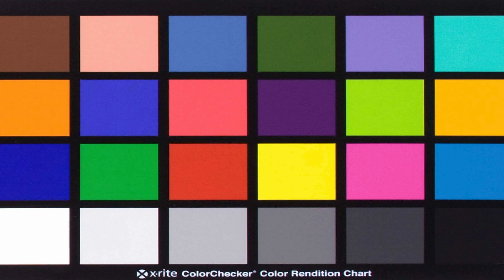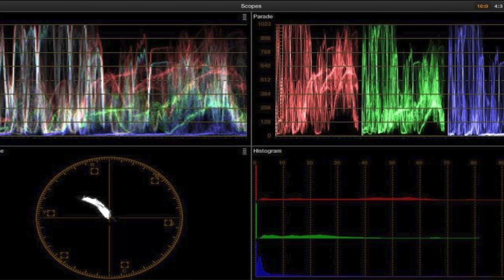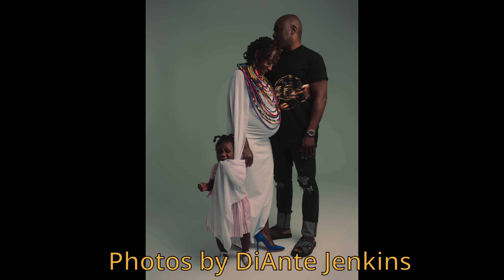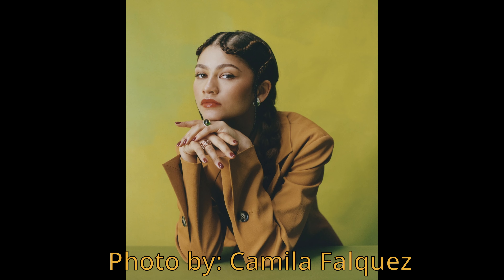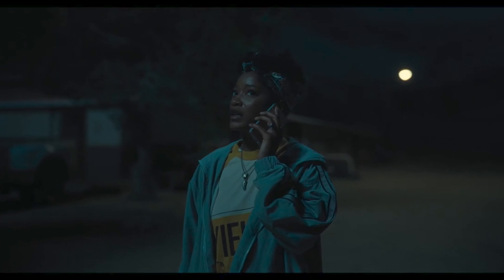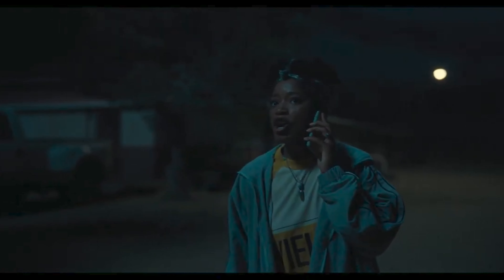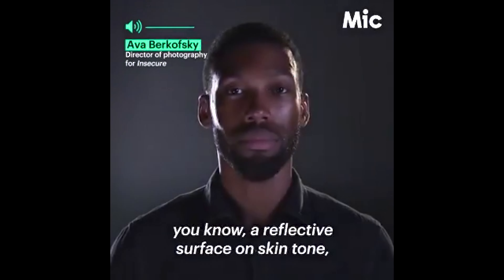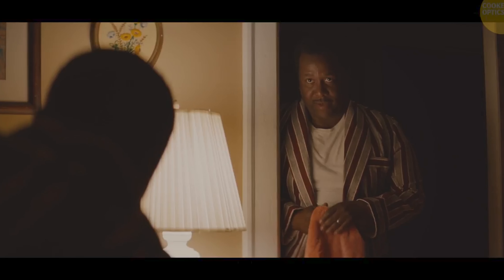The ULTIMATE guide to lightning & shooting DIVERSE SKIN-TONES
If you’d like to learn how to capture a diverse range of skin-tones as a filmmaker and photographer this is the video for you!